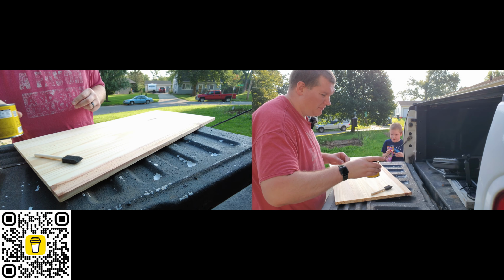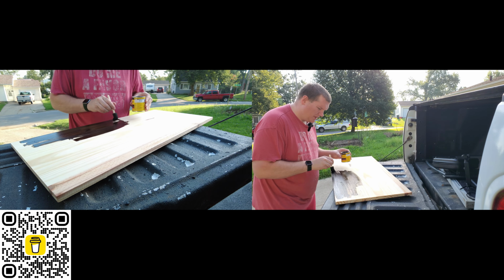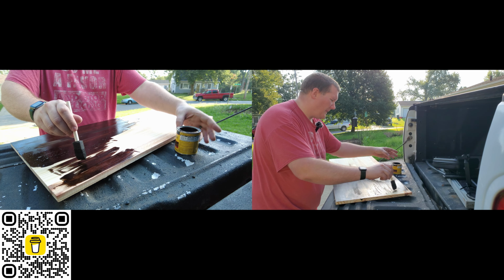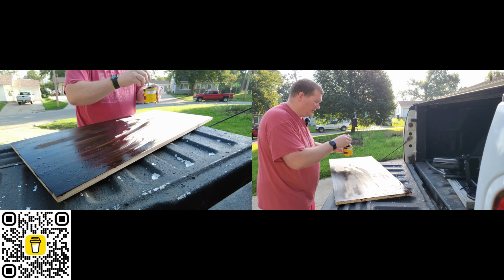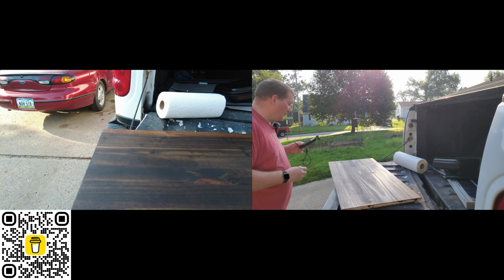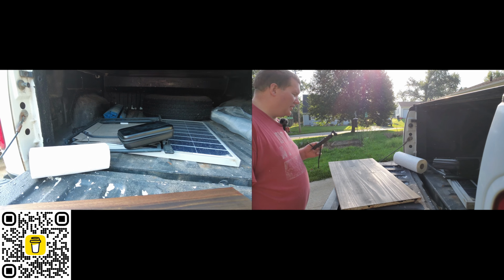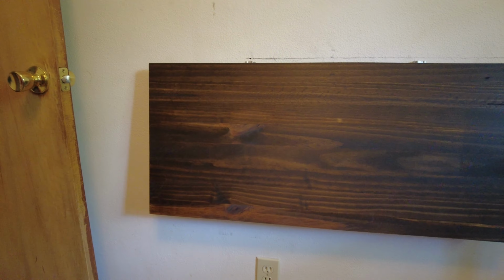Behind the Scenes Ham Shack Shelf Build | VLOG #3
Today we are building a folding shelf for the ham shack join us and see how it goes!